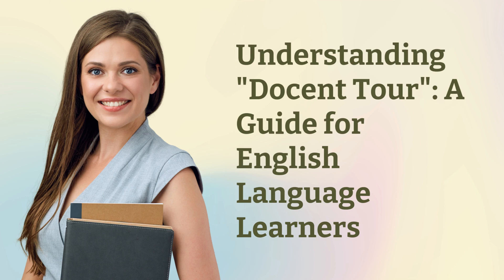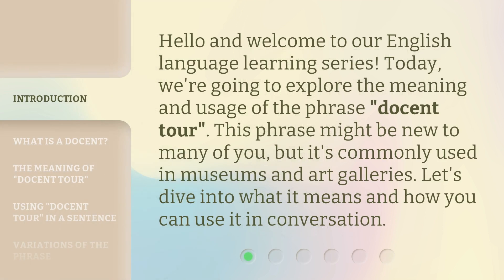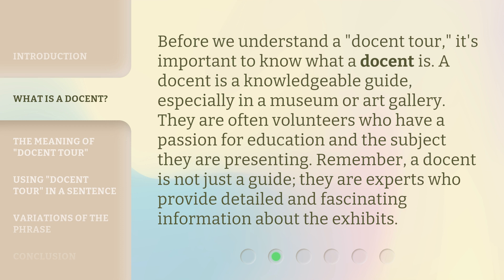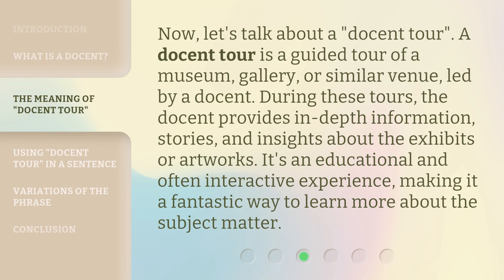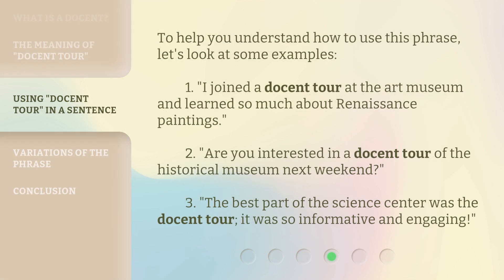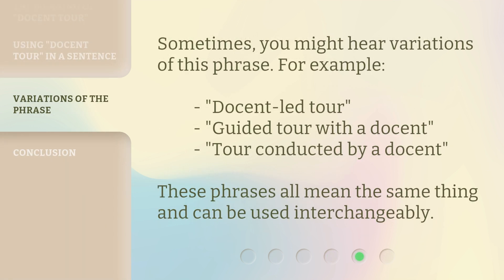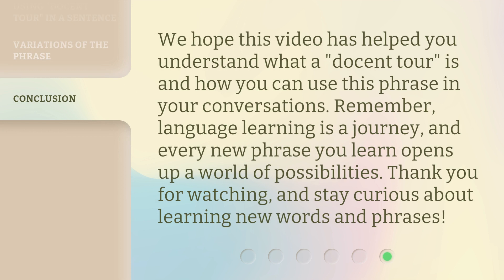Understanding "Docent Tour": A Guide for English Language Learners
00:00 • Introduction - Understanding "Docent Tour": A Guide for English Language Learners
00:30 • What is a Docent?
00:58 • The Meaning of "Docent Tour"
01:28 • Using "Docent Tour" in a Sentence
01:55 • Variations of the Phrase